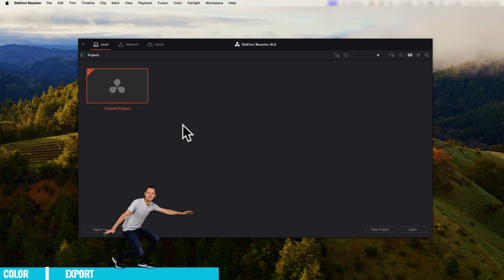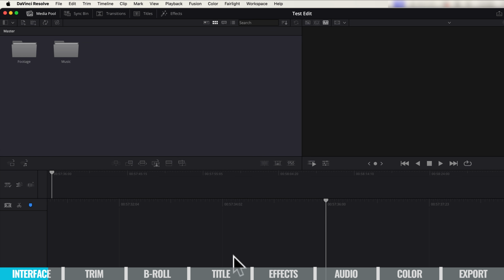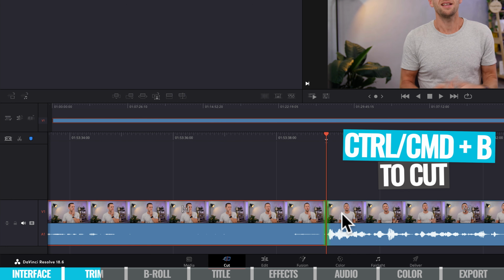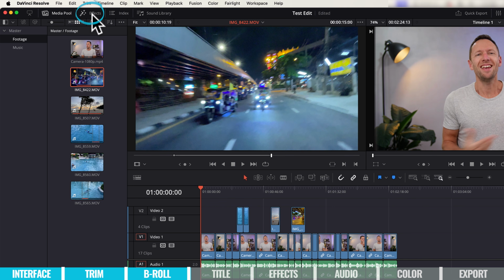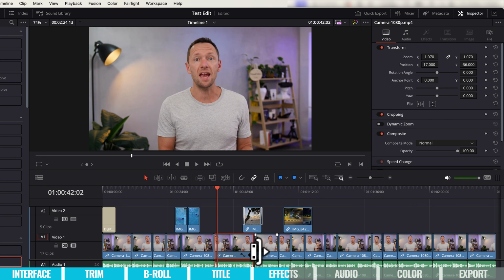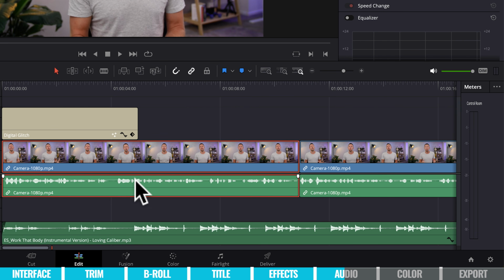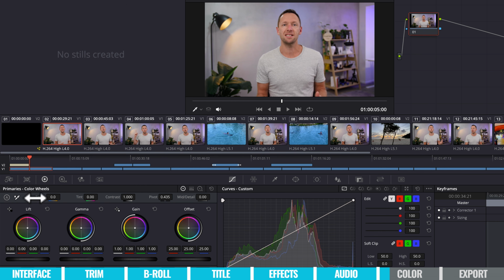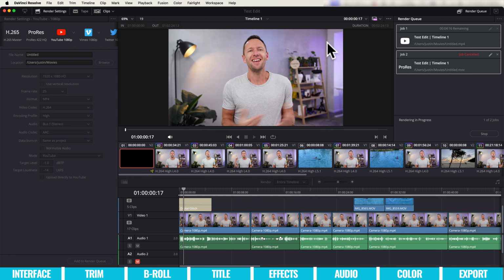DaVinci Resolve - COMPLETE Tutorial For Beginners!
Our complete DaVinci Resolve tutorial for beginners! Learn how to edit videos with DaVinci Resolve 18 & find out why it’s one of the best free video editing software right now.

Useful Keyboard Shortcuts in Davinci Resolve:
► A = Arrow
► N = Snapping

Timestamps:
00:00 DaVinci Resolve 18 - COMPLETE Tutorial For Beginners in 2023!
00:19 DaVinci Resolve 18 Interface Overview
04:16 How to Import Video in DaVinci Resolve 18
07:05 How to Show the Audio Form in DaVinci Resolve 18
07:24 How to Trim Videos in DaVinci Resolve 18
10:32 Trimming Keyboard Shortcuts for DaVinci Resolve 18
13:07 How to Add B-roll in DaVinci Resolve 18
14:54 How to Mute Audio in DaVinci Resolve 18
15:58 How to Add & Customize Texts/Titles in DaVinci Resolve 18
18:53 How to Add DaVinci Resolve Effects
20:25 How to Zoom Video in DaVinci Resolve 18
22:46 How to Add Music in DaVinci Resolve 18
24:24 How to Fade Music In/Out in DaVinci Resolve 18
25:31 How to Adjust Volume Levels in DaVinci Resolve 18
30:53 How to Color Grade in DaVinci Resolve 18
34:32 How to Apply Color Grading to Multiple Clips in DaVinci Resolve 18
35:29 How to Save/Export Video from DaVinci Resolve 18

-- DaVinci Resolve 18 - Full Tutorial for Beginners --

Blackmagic Design’s DaVinci Resolve regularly takes out top spots in our ‘Best Video Editing Software’ roundups. This super powerful video editor also happens to be completely free!

Whether you’re looking for pro-level color grading tools, next level effects or a generally advanced video editing software - DaVinci Resolve Studio is an option you need to check out. It works on Mac, Windows and now there’s even a DaVinci Resolve On iPad option available.

In this complete DaVinci Resolve 18 tutorial, we’ll take you through how to use DaVinci Resolve step-by-step. Find out why even professionals are using the DaVinci Resolve video editor!